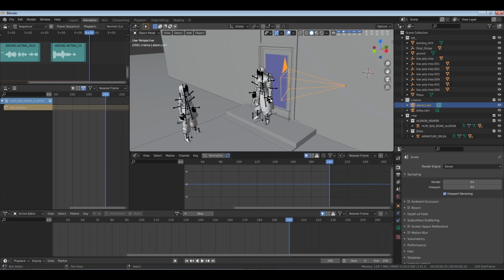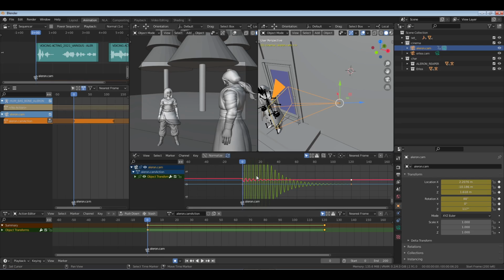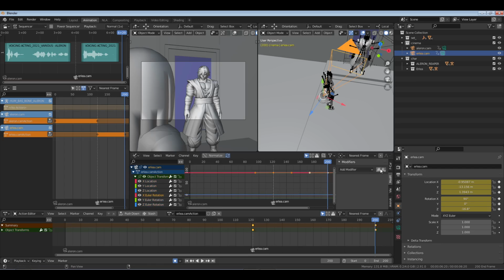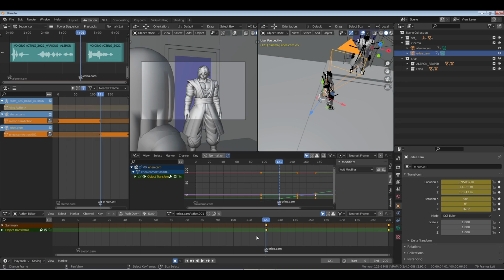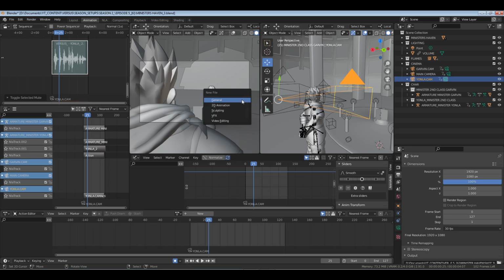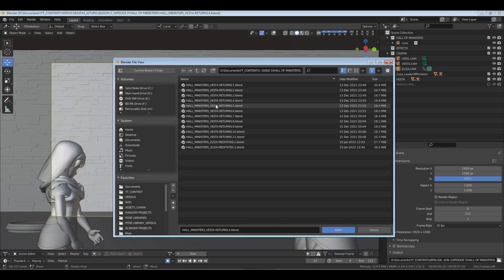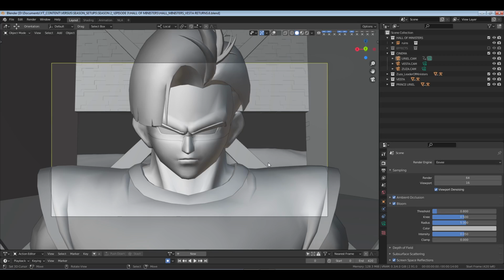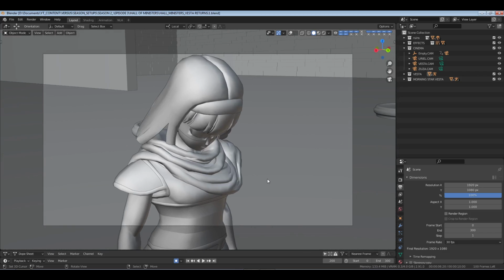CAMERA THIS, CAMERA THAT! LETS TALK ABOUT HOW TO KEEP CONSISTENT CAMERA SHOTS - YES, IN BLENDER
Cameras!